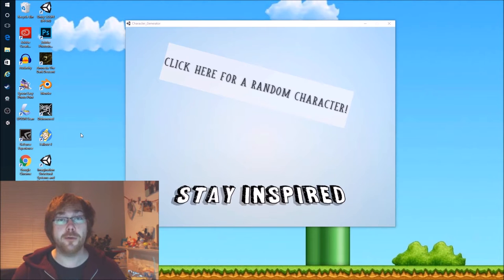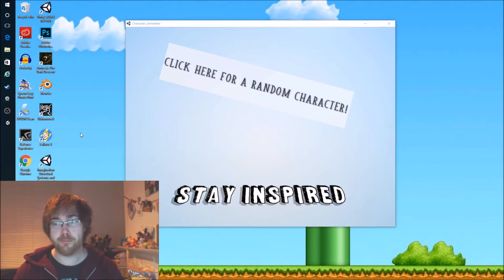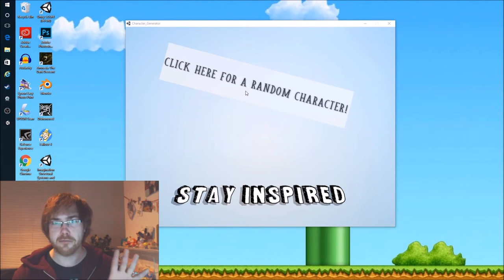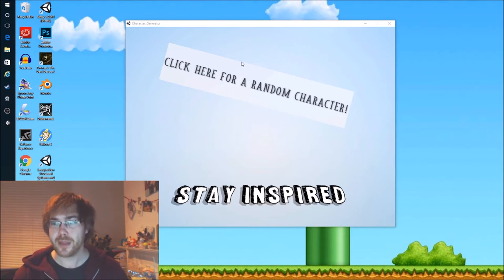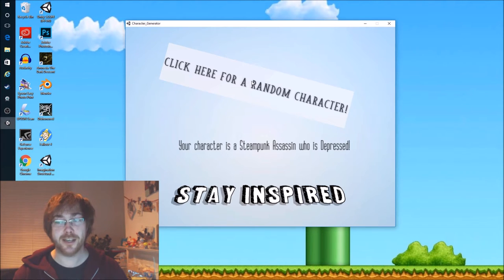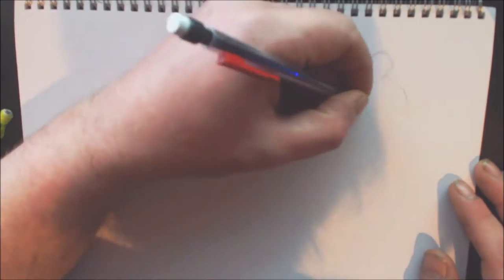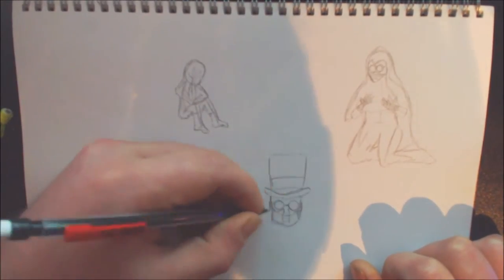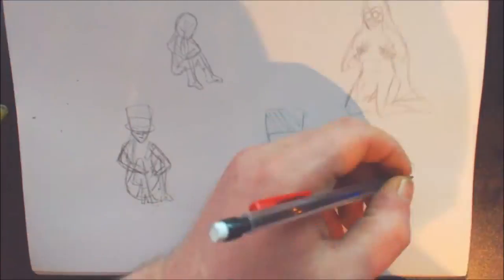Character Design: Depressed Steampunk Assassin!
I head back over to I.S.S.I.E to generate a brand new character. What an earth could it be?!